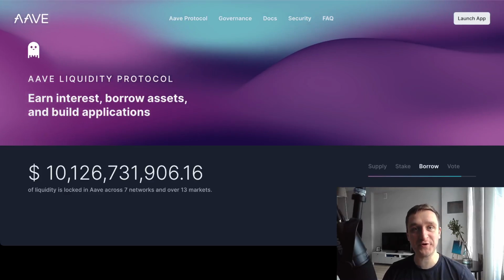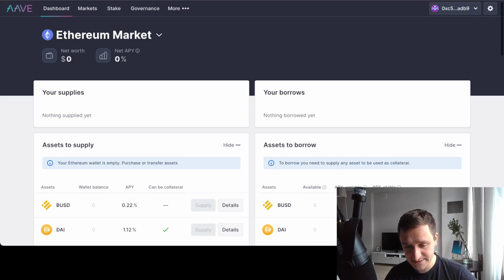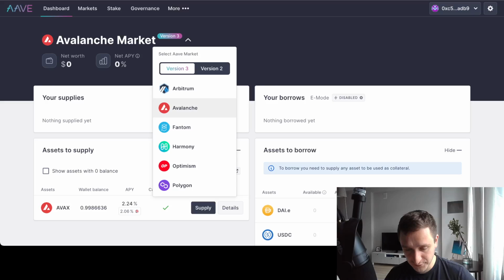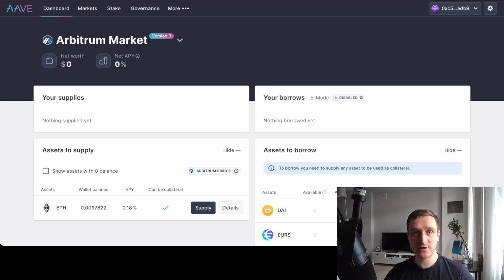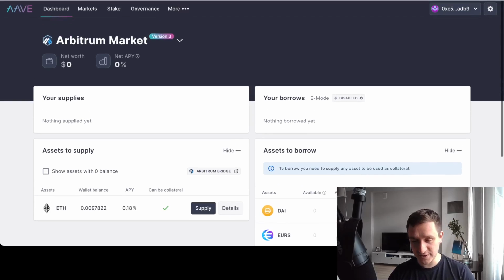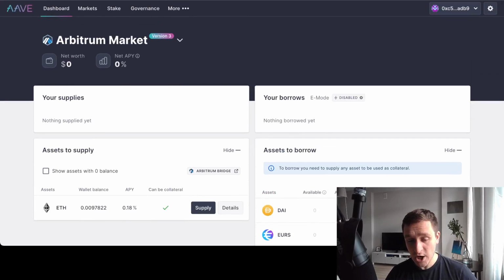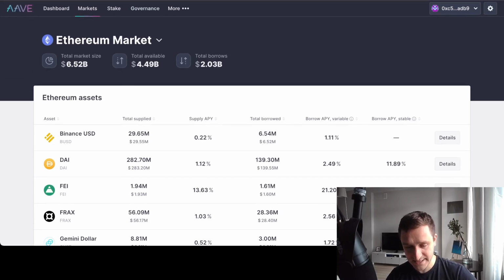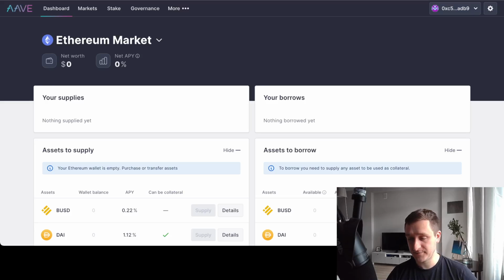Passive Income in Crypto - DeFi & Yield Farming with Aave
Aave is the best place to start with decentralized finance - easy interest, easy borrow against your assets and great UX. You just need a metamask wallet to connect and start using Aave. Yield farming made easy!